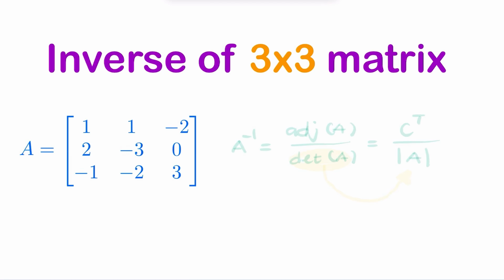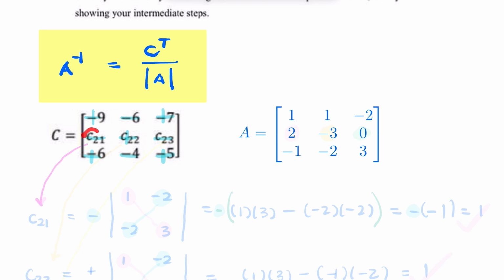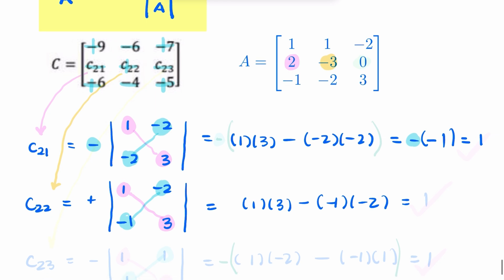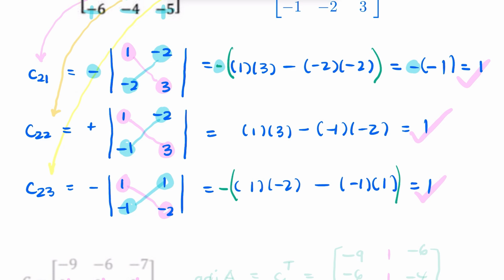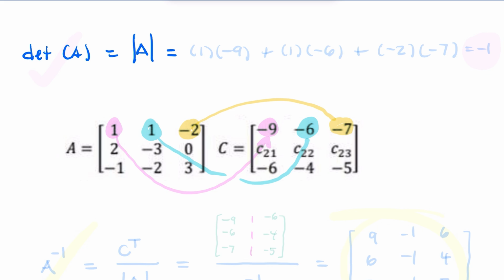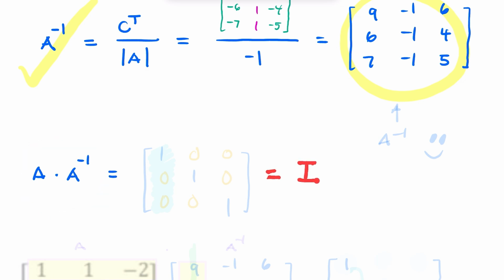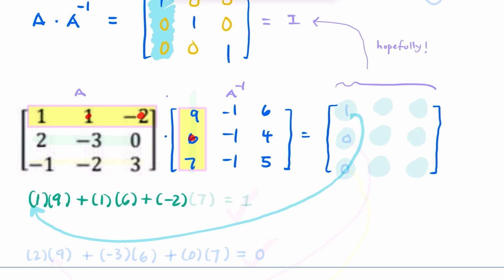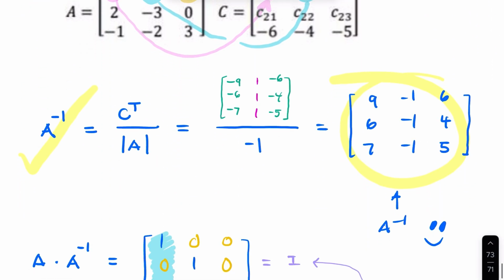Inverse of 3x3 matrix (using cofactor matrix)